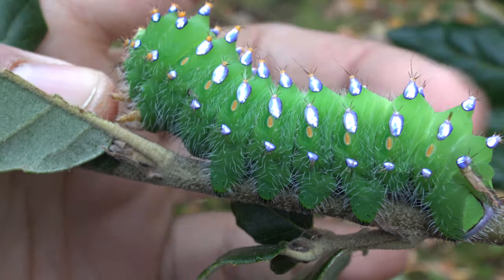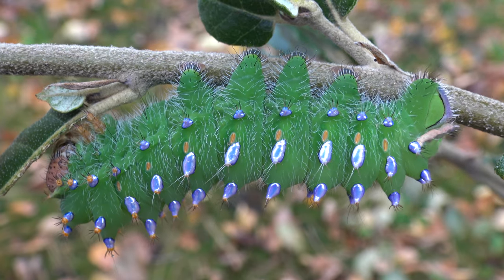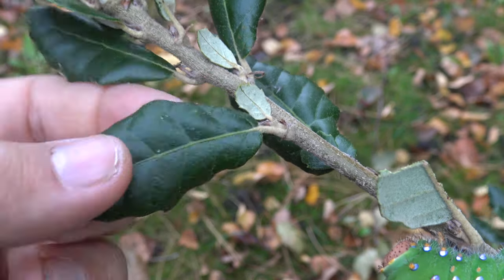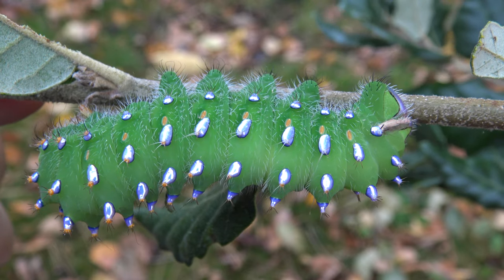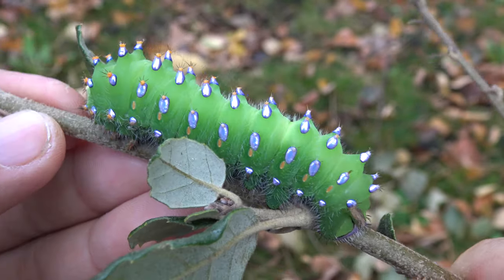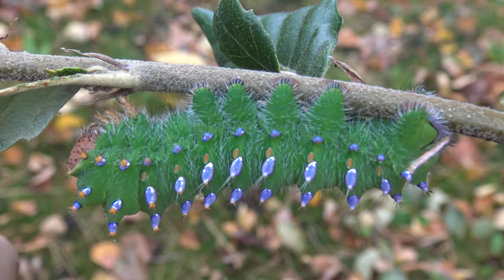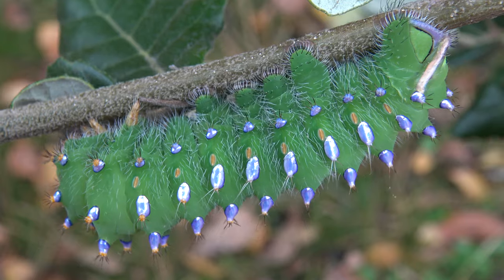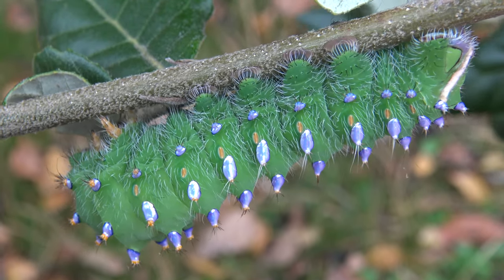Awesome Caterpillar facts: Antheraea montezuma (shiny!)